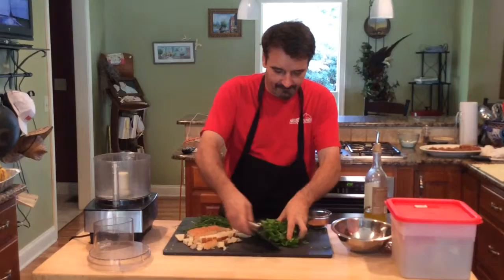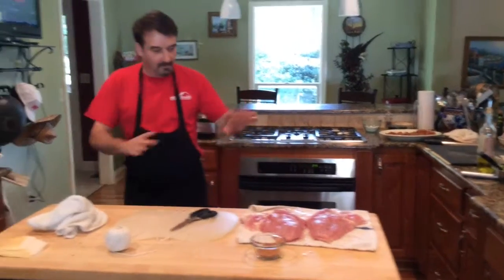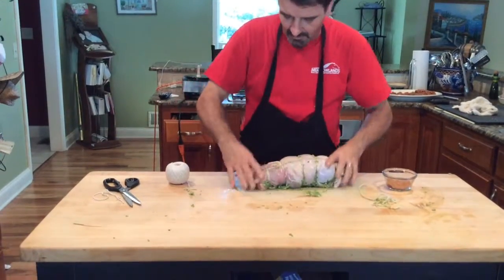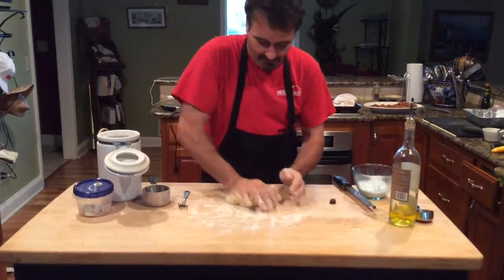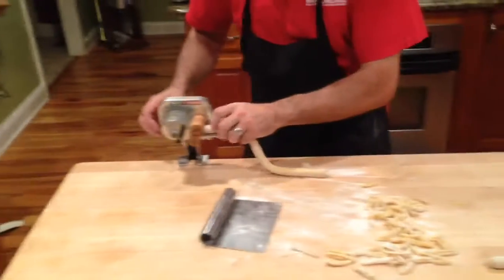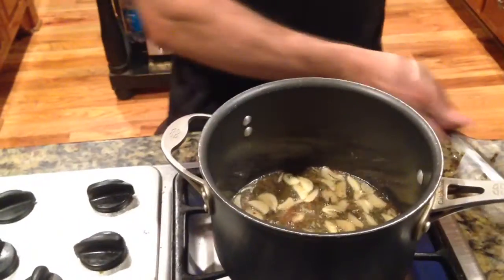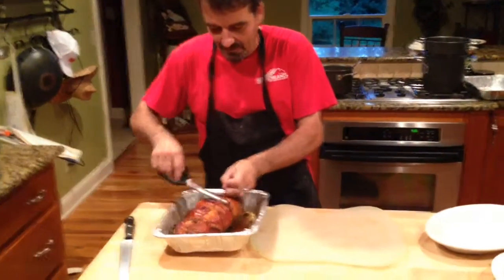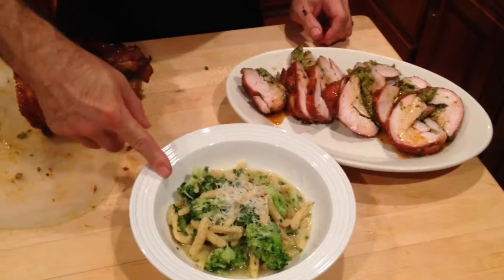In the Kitchen With Chef Larry - Smoked, Stuffed Turkey Breast & Homemade Cavatelli